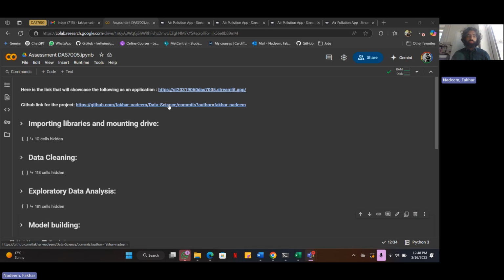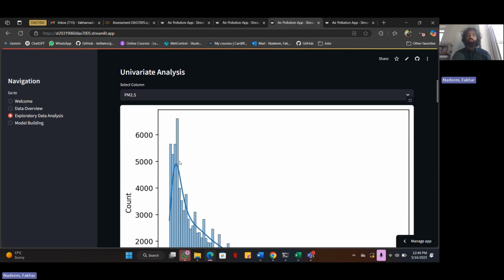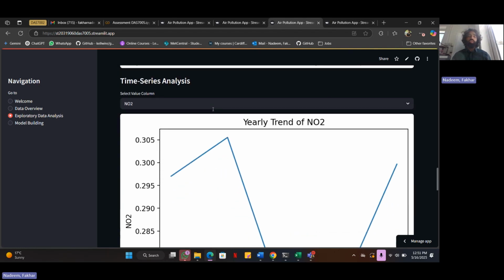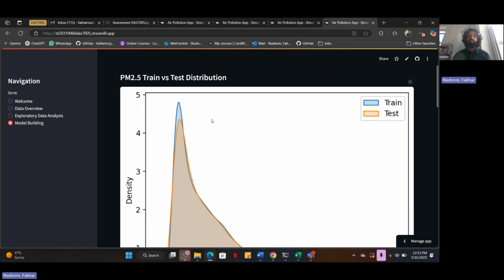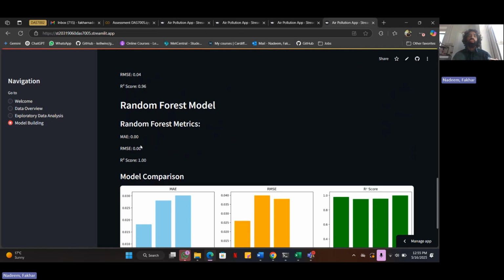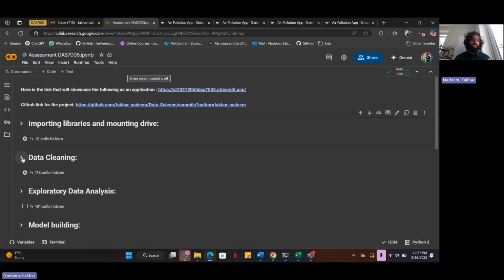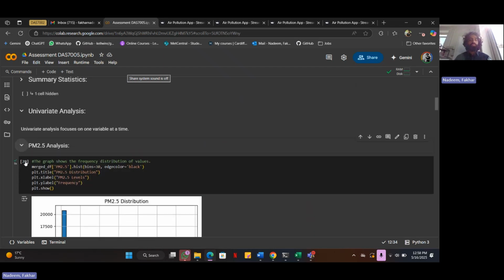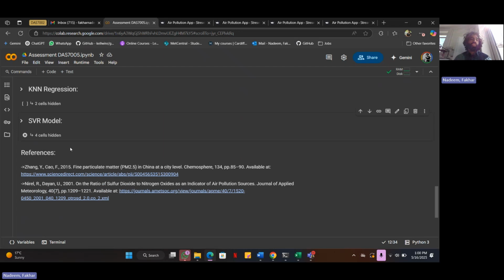st20319060 CMP7005 PRES1 Submission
Hi, im Fakhar Nadeem and this is my Presentation Submission for CMP7005 PRES1